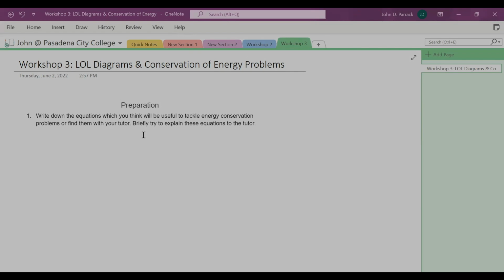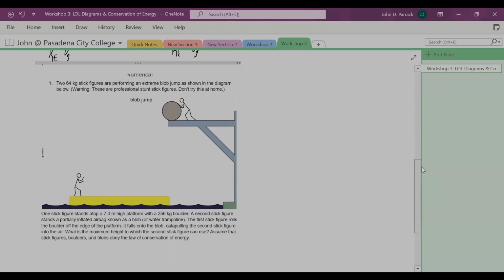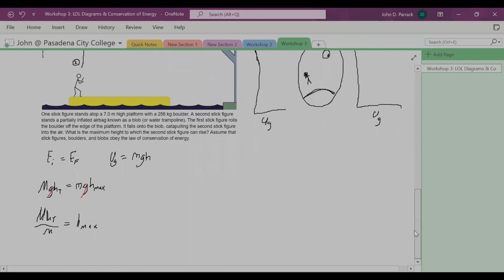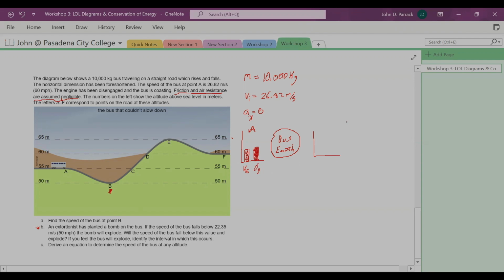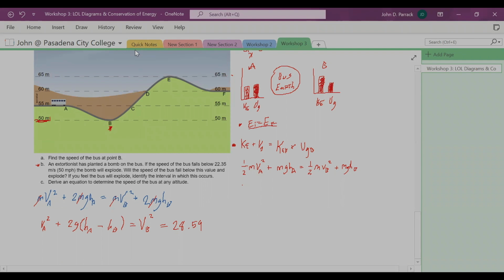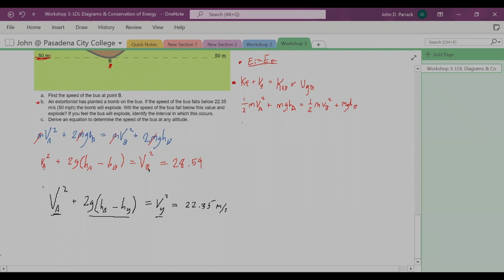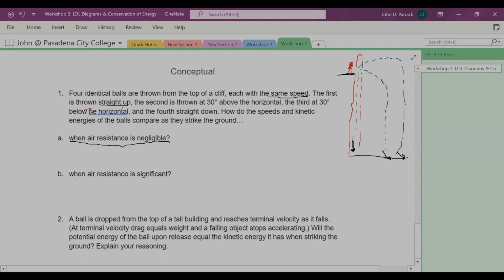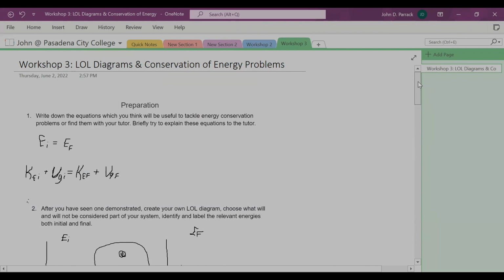Physics Workshop (Energy Conservation)